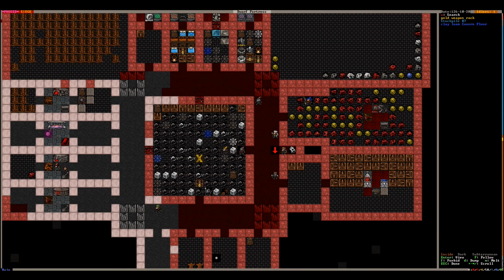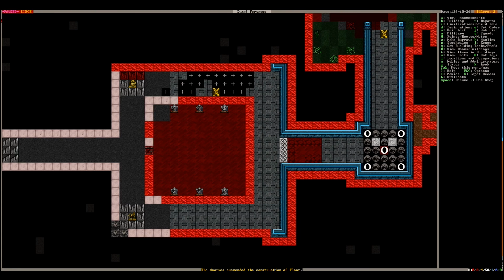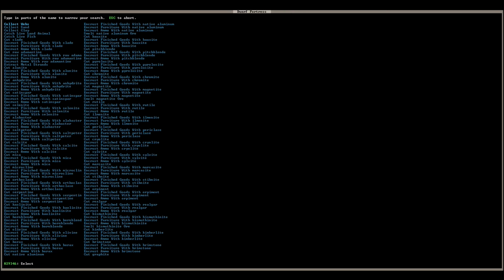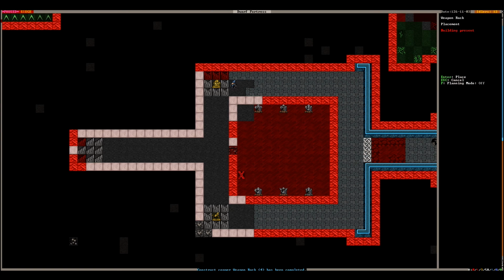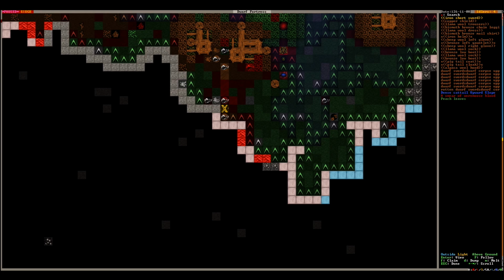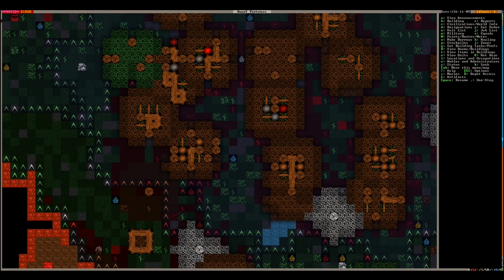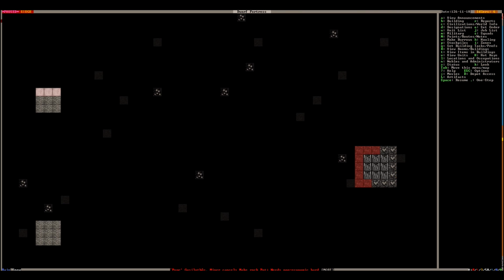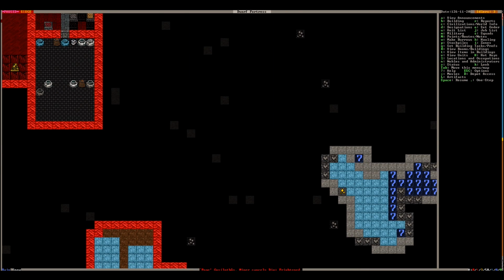Dwarf Fortress Playthrough | Savage World! | EP17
Dwarf Fortress Playthrough where we playthrough the Dwarf Fortress mode on a map that is BRUTAL and SAVAGE! I've increased the amount of civilizations, beasts, and wilderness for a truly scary experience! Lets gather our dwarfs, defend this fortress, and survive this playthrough! Strike the earth!